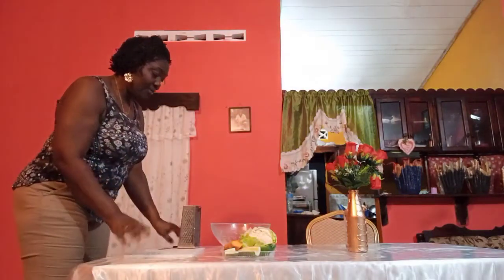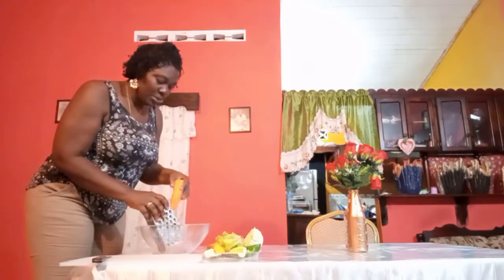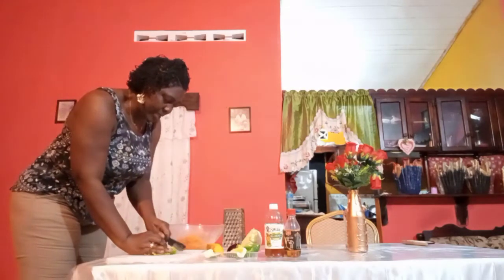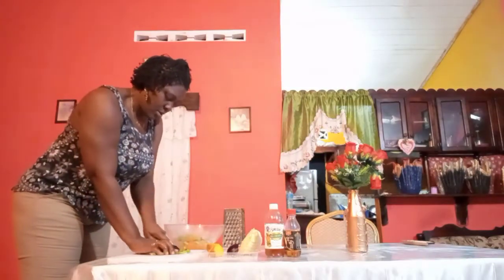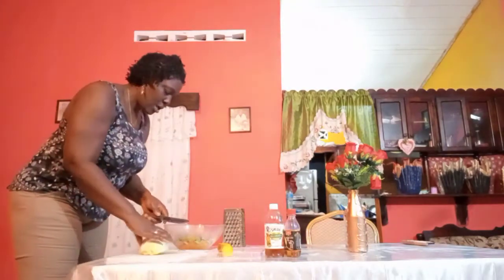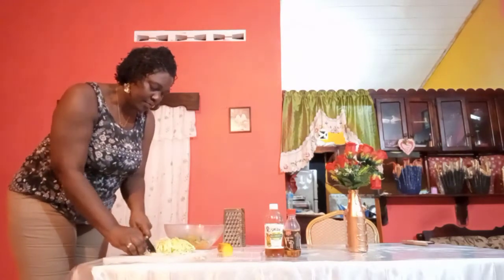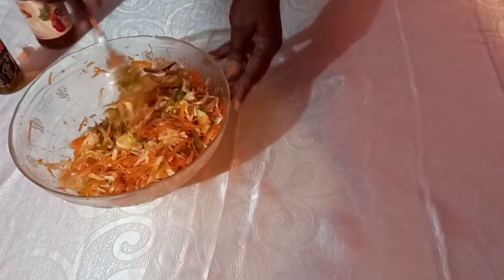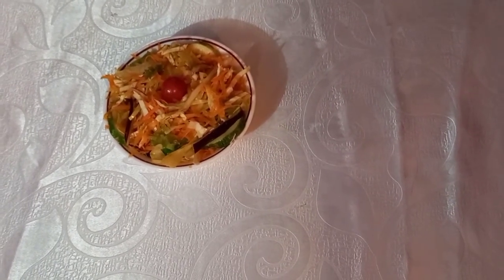How To Prepare Fresh Garden Salad | hand chop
how to prepare fresh garden  salad